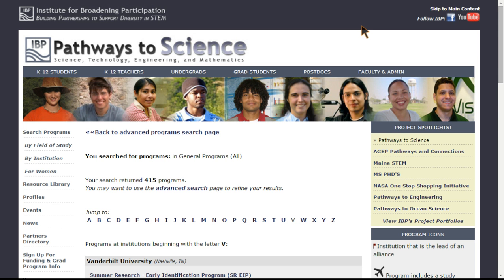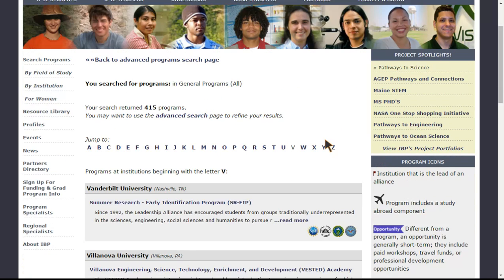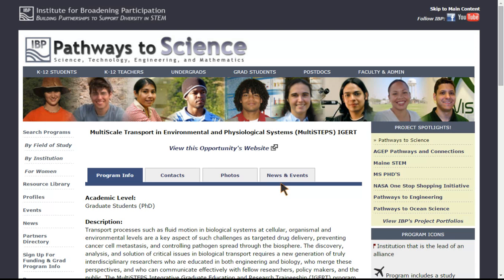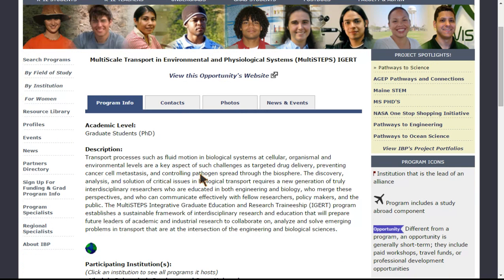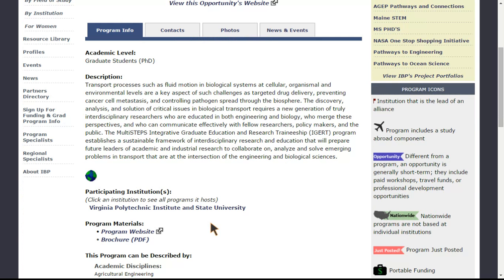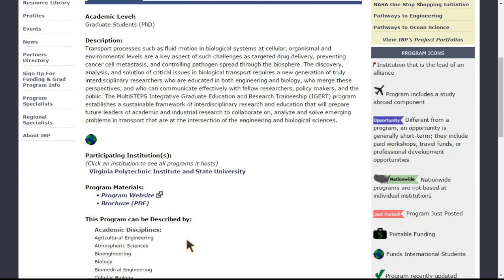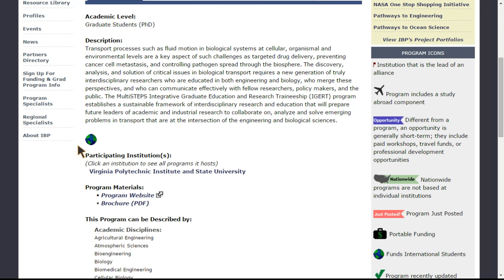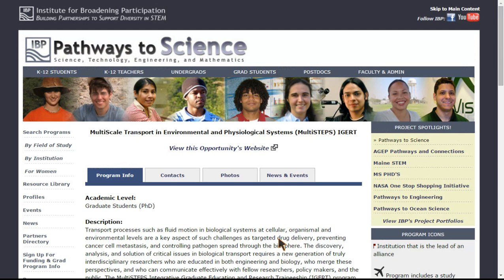Program Listings on PathwaysToScience.org